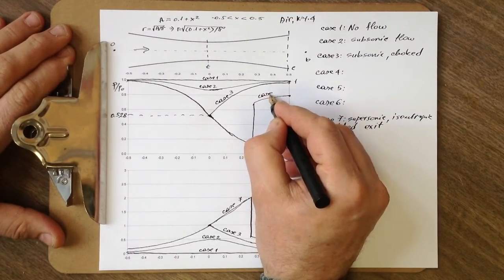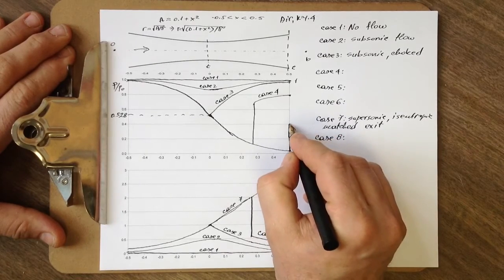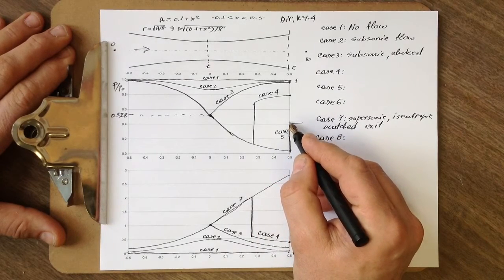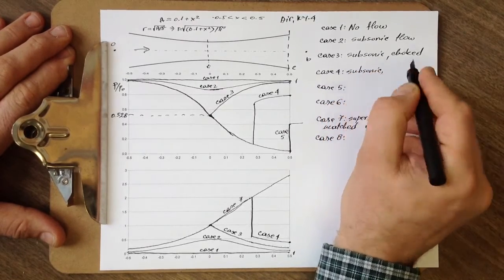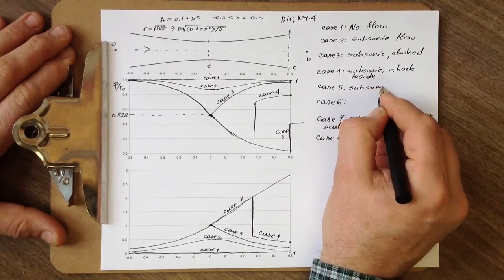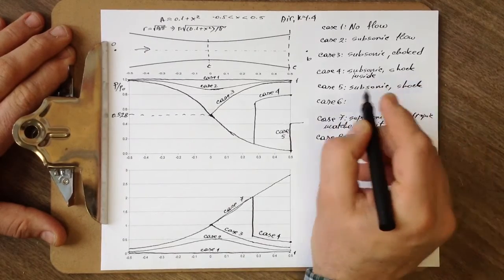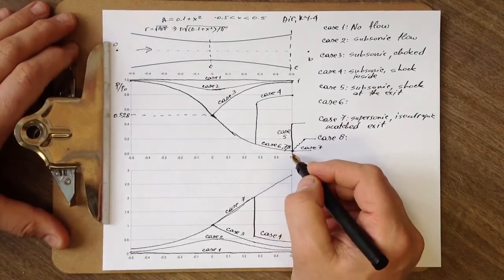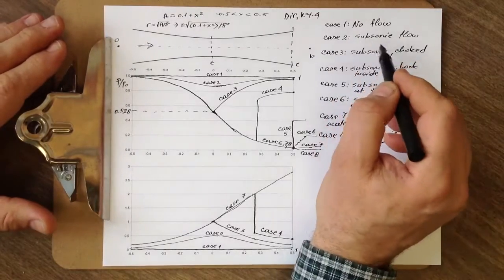Converging/diverging nozzle flow, part I